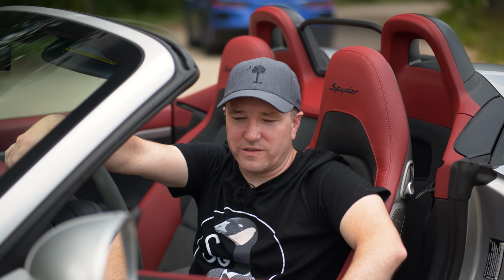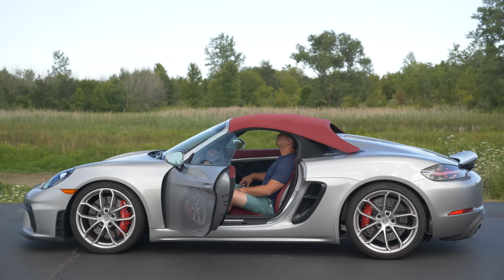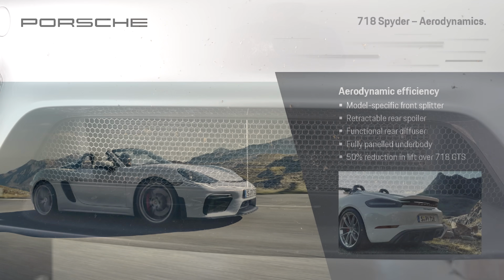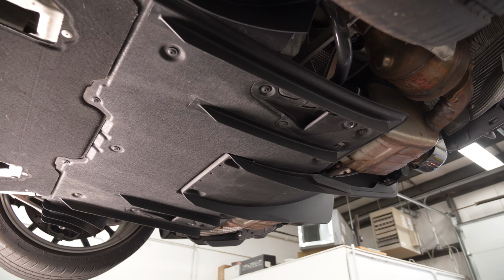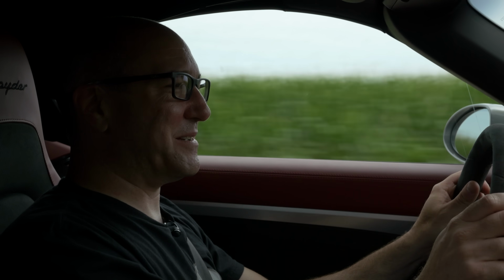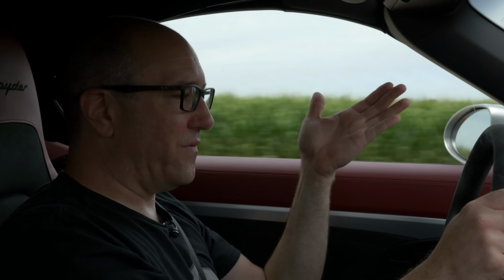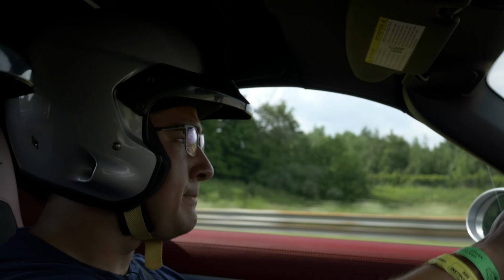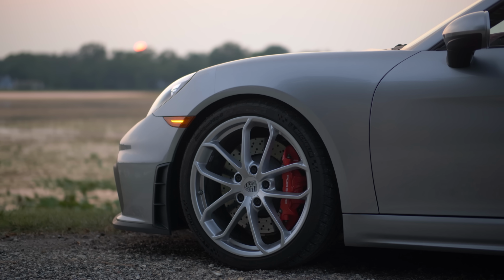Porsche 718 Spyder | Few Driver's Cars Left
We review the Porsche 718 Spyder which is mechanically similar to the GT4.  Pure-focused cars are disappearing in favor of fully electronic and automated do everything sports machines.  While vehicles like the Chevy Corvette, LC500, and Jaguar F Type have the better luxury they lack engagement like the Porsche. Which would you choose?

00:00 Intro
00:38 Interior Impressions
4:59 Mechanical Impressions
10:02 Driving Impressions
18:00 Final Thoughts